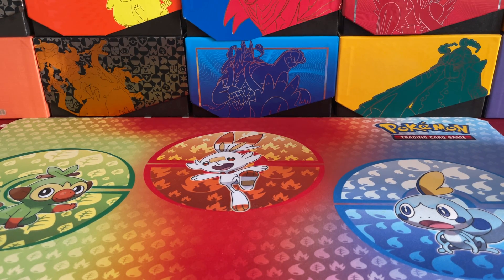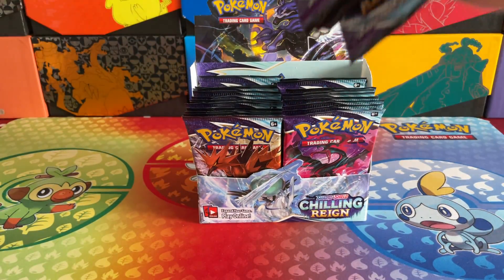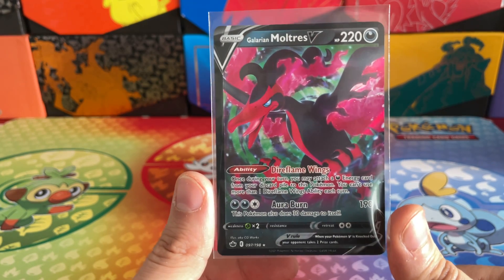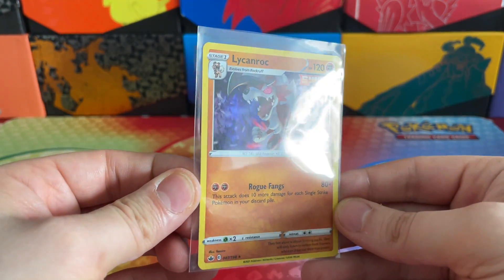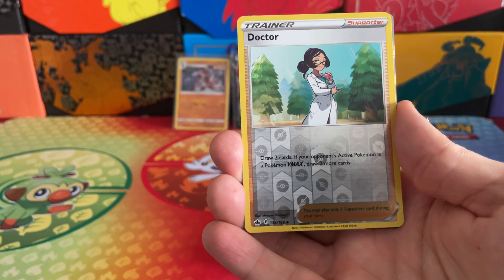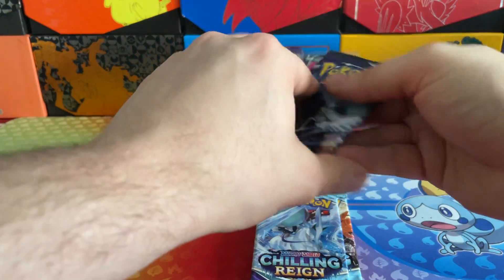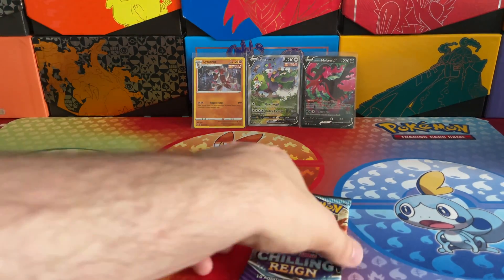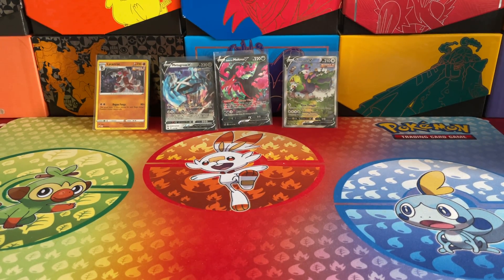Chilling Reign Booster Box Pokemon TCG Opening - Part 1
Today I am opening up some more chilling reign Boosters! This time cracking into a brand new sealed booster Box!

We will be opening up 9 packs today, with a further 3 videos to come at a later date for the remaining 27 packs, 9 packs per vid!

Products are harder to get here in the UK, so I am stretching the openings as much as I can so that you guys still receive quality content :)

I hope that you enjoyed the video, and please do like and subscribe to the channel and you will be notified of our next Pokemon TCG video, and of course, become part of the ever growing Forbidden Family!

We will being holding our next prize giveaway at 350 subs, so be sure to hit that subscribe button and make your sub public to be in for a chance to win!

New Videos will be posted Tuesday & Friday each week!

Happy hunting!